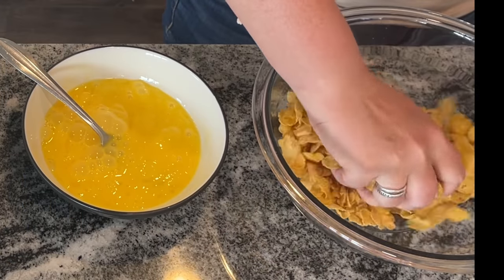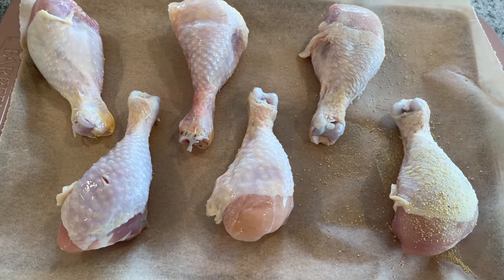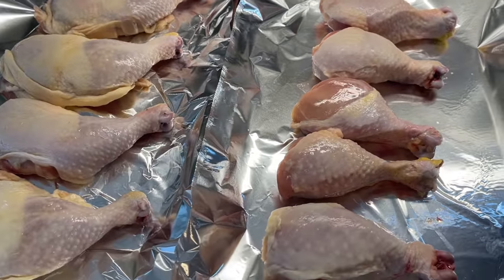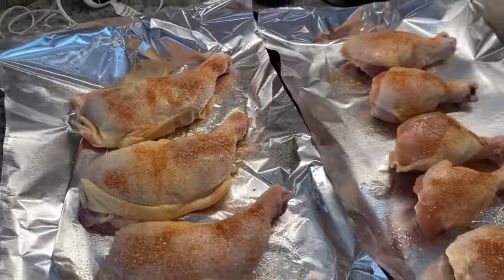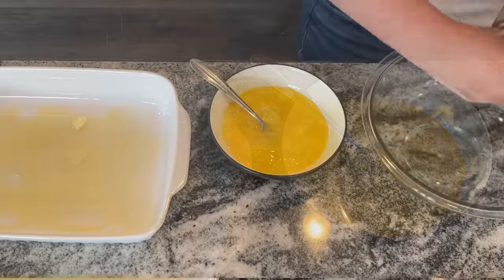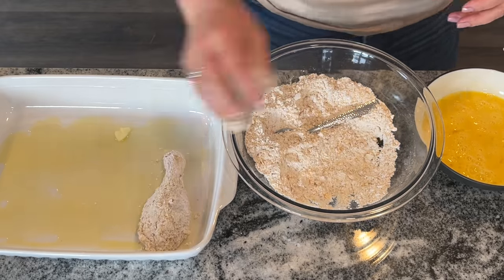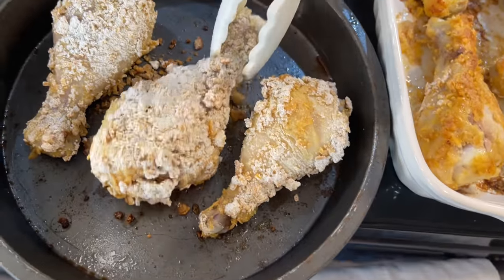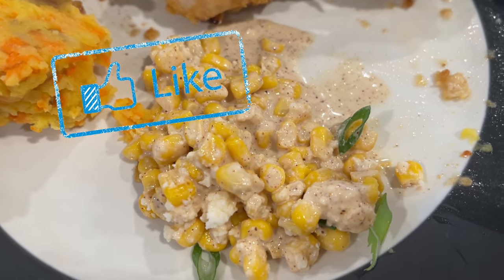Drumsticks and Thighs, OH MY! | Amazing Budget Chicken Meals | Must Try Recipes for Drumsticks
These amazing budget chicken meals are perfect to eat when you're broke. Drumsticks are dirt cheap and make an amazing meal. These recipes will save your budget and feed your whole family. You can save money on food by buying cheap chicken on sale and making these recipes. You'll never need to feel poor eating these simple dinners.

Recipes:
Adobo Baked Chicken:
Cover Chicken drumsticks in olive oil and Adobo seasoning. Bake for 45 minutes at 425.

Similar 9X13 Pan
Parchment Paper
Pink sheet pan
Rose Gold with garlic press
Rose gold measuring cups
Rose